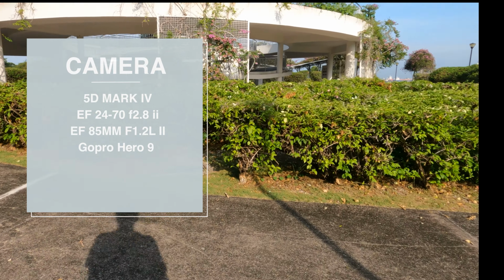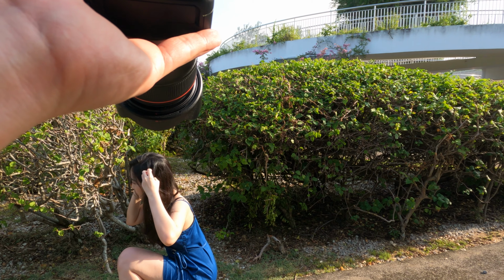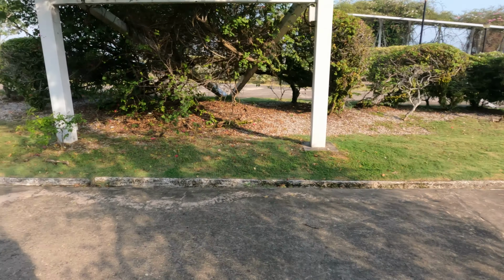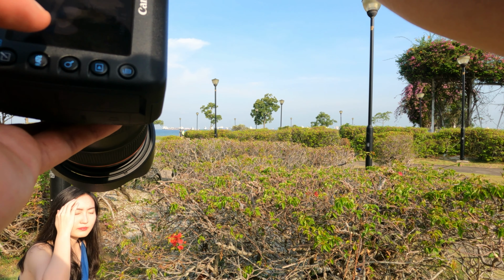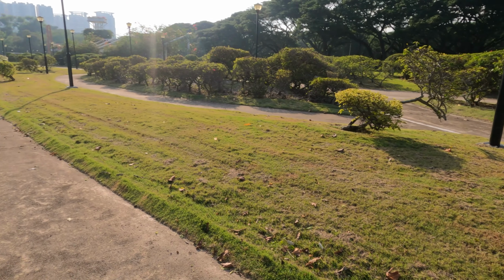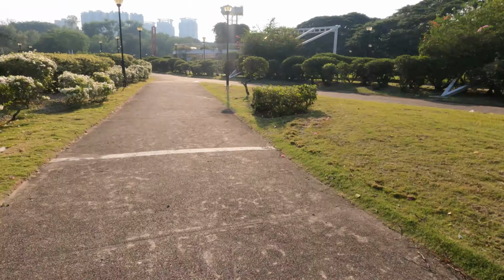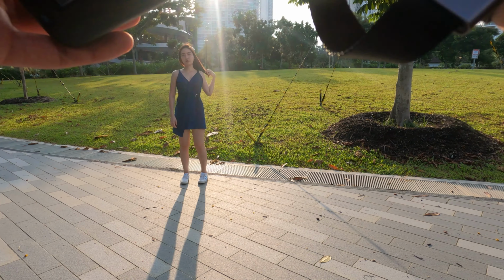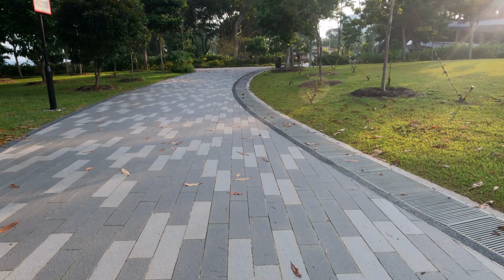Model Photoshoot 10 Pt 2 | The 85MM simply WOULD NOT focus! | EF 85MM F1.2 II , EF 24-70 F2.8 II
Model Photoshoot 10 part 2   Camera : Canon 5D Mark IV , Gopro Hero 9    Lens : Canon EF 85mm f1.2 II , EF 24-70 F2.8 II
The 85mm simply could not focus especially when sun shining straight into lens.
Model : Jenny

0:00 EF 24-70 II F2.8
7:50 EF 85MM F1.2 II focus STRUGGLING to keep up when moving
10:24 Flare causing HAZY PHOTOS when sun in front of lens